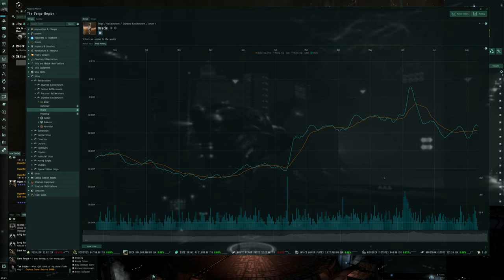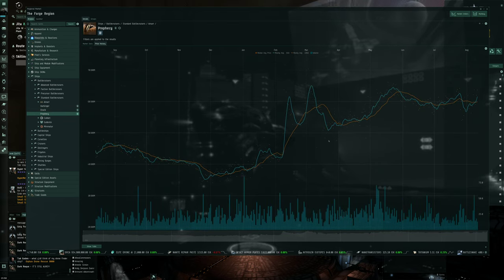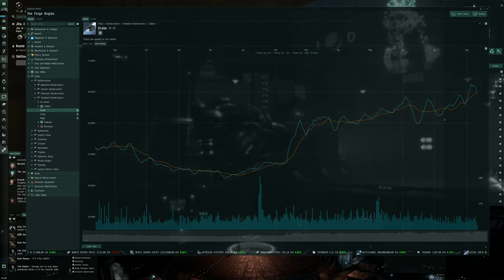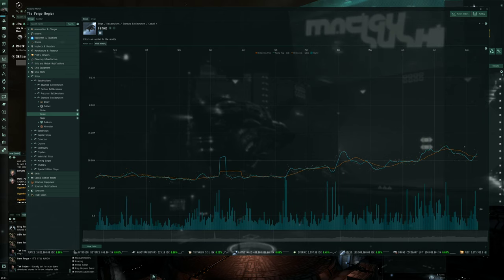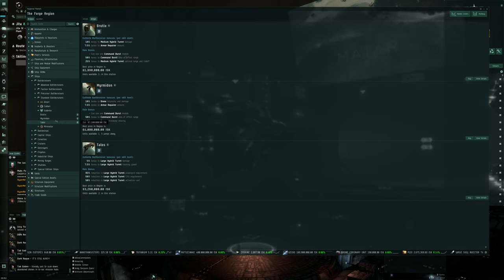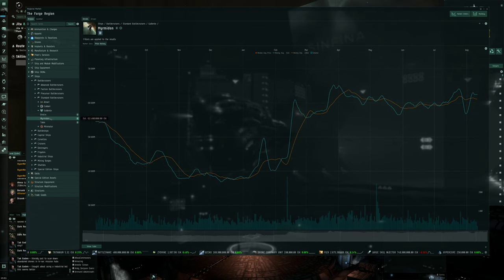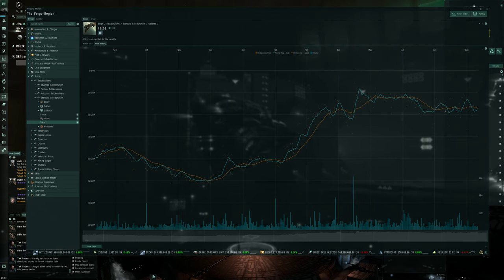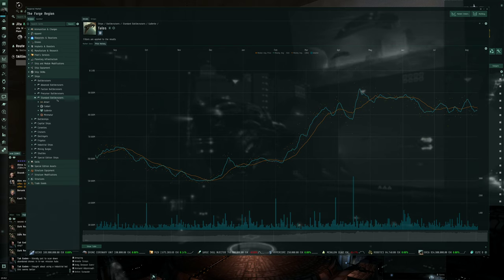EVE Online - new proving grounds, markets show lower interest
My Jita criminal hunter:
[Dominix, Meizu Kho's Dominix]
Gyrostabilizer II
Gyrostabilizer II
Gyrostabilizer II

Phased Scoped Target Painter

1200mm Heavy 'Scout' Artillery I
1200mm Heavy 'Scout' Artillery I
1200mm Heavy 'Scout' Artillery I
1200mm Heavy 'Scout' Artillery I
1200mm Heavy 'Scout' Artillery I

Large Sentry Damage Augmentor I

Ogre II x5
Garde II x5

Republic Fleet Phased Plasma L x415